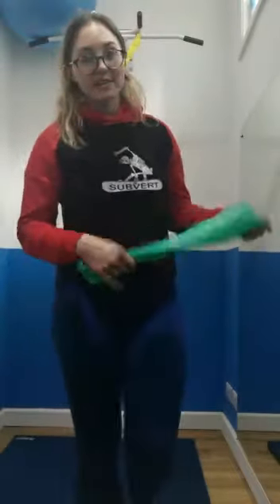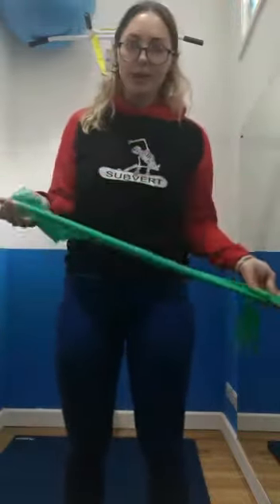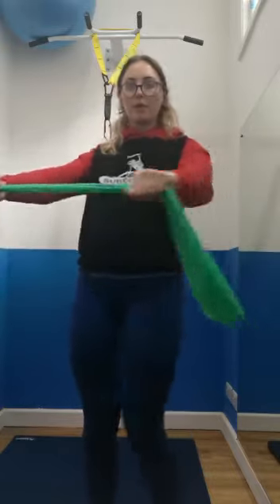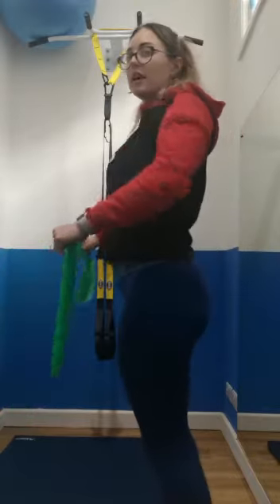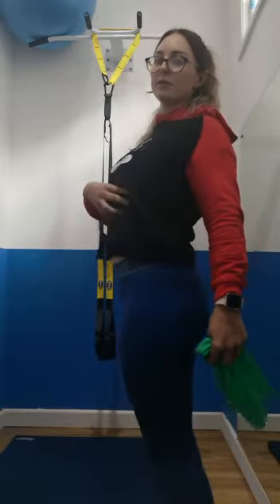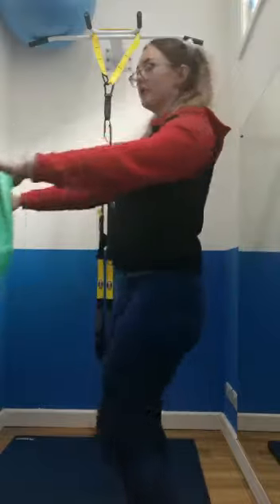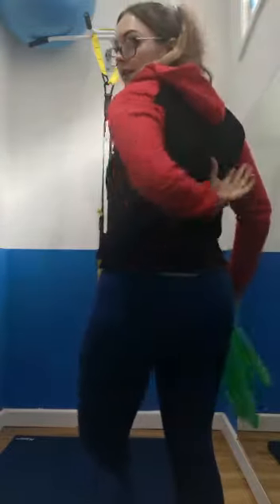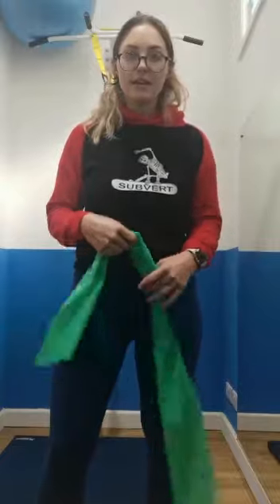Banded Pull Aparts | Brighton Physiotherapist